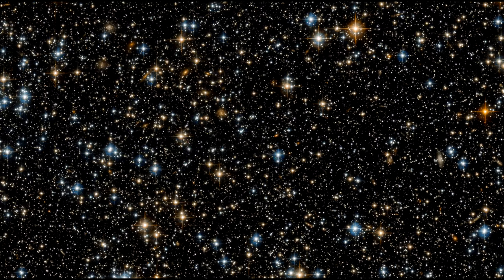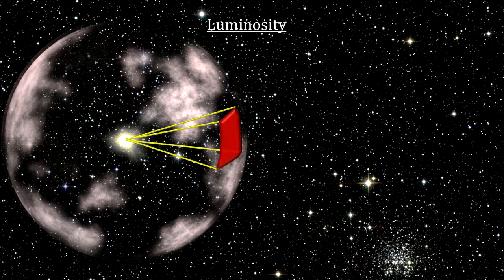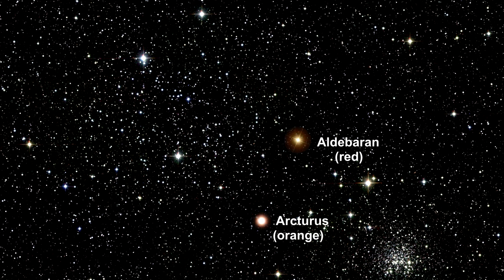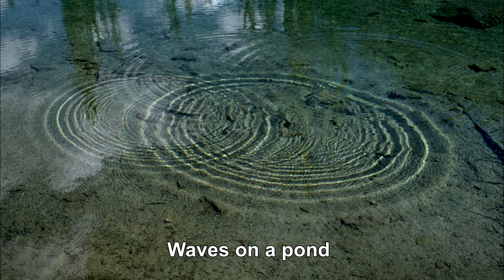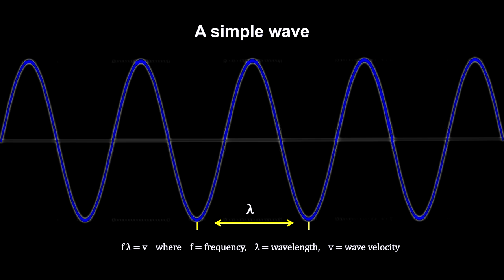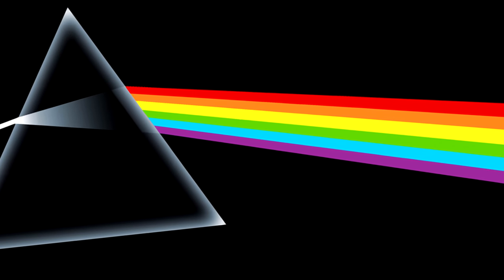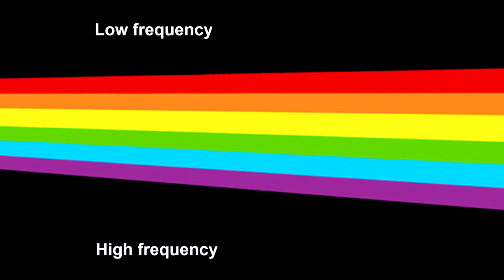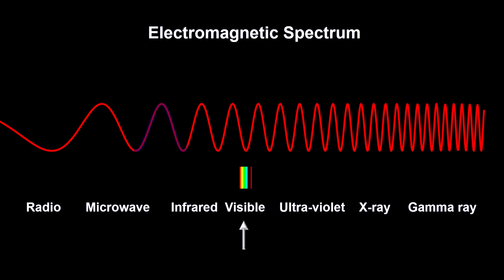Classroom Aid - Starlight